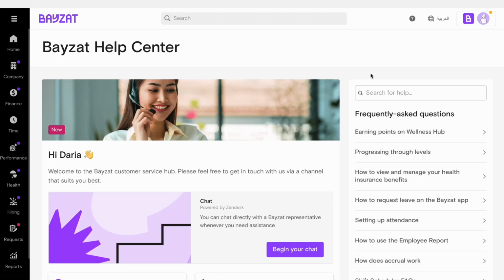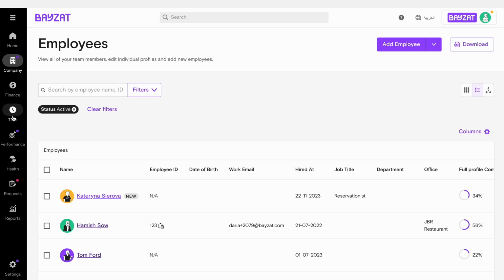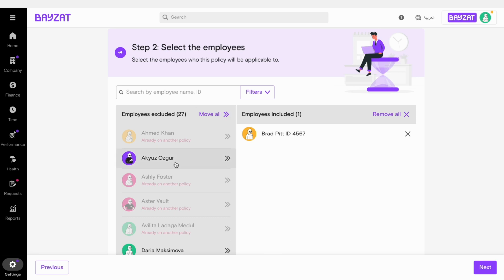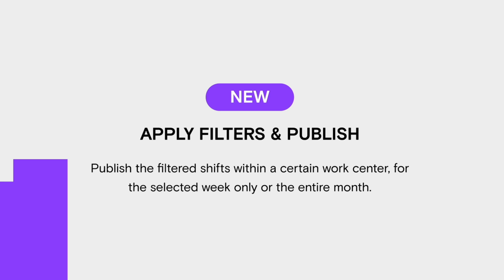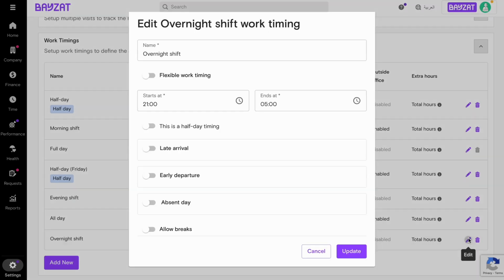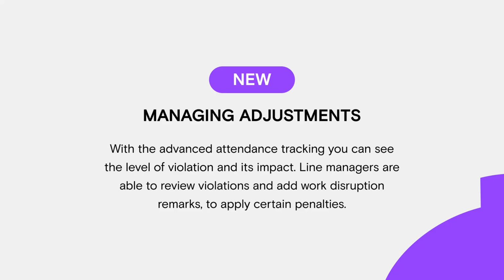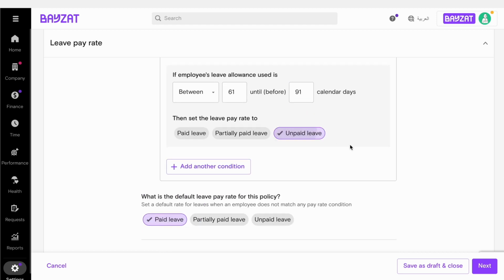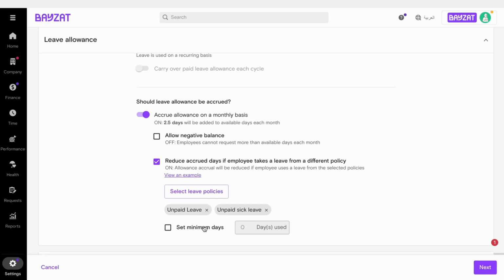Key Features 2023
Take a tour of our key feature enhancements in this video.

0:00 Video Introduction
0:49 Learn about features
1:31 Get quick help
1:54 Get insights
2:11 Share feedback
2:33 Enhancements
2:51 1.Shift scheduling
3:13 1.1 Assign shift schedulers and offices to multiple work centers
3:59 1.2 Create flexible work timings
5:05 1.3 View, search, filter & sort
6:33 1.4 Check-in on the day off
9:29 1.5 Edit the shift after the employee checks in
10:24 1.6 Reassign shifts
11:02 1.7 Copy shifts easier
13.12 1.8 Apply filters & publish shifts
13:57 1.9 Shift scheduling on mobile
15:16 1.10 Schedule planner
16:29 2.Attendance deductions
16:49 2.1 Set up levels in work timings
17:58 2.2 Set up penalties for levels & occurrences
20:59 2.3 Manage attendance related salary adjustments
22:11 3.Biometric integration
22:25 3.1 Track breaks
22:38 3.2 Track overnight shifts
23:01 4.Leaves
23:19 4.1 Partial pay rate
24:23 4.2 Conditional pay rates
25:05  4.3 Dynamic leave allowance
25:57  4.4 Leave policy templates
26:36 4.5 Excluding public holidays from the days count
27:16 4.6 Updates in assigning employees
28:18 4.7 Pausing monthly accrual